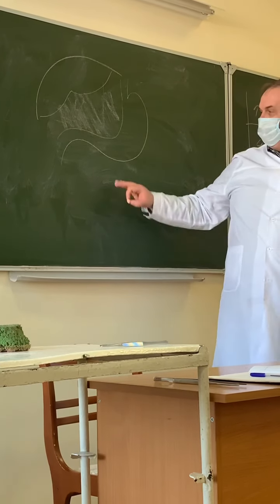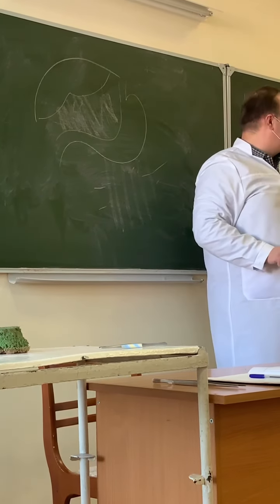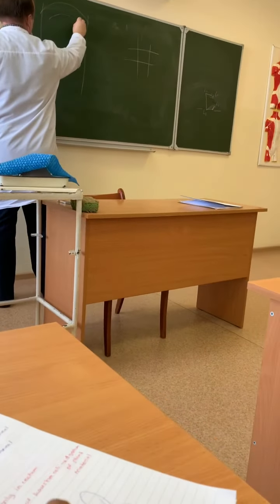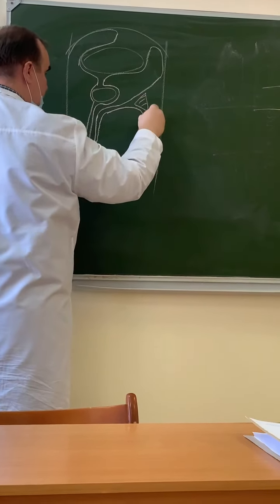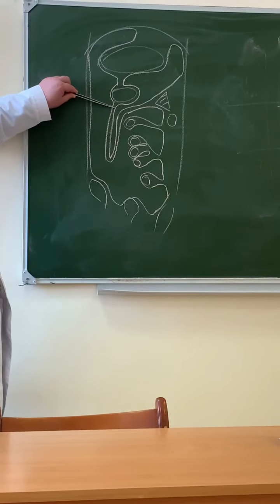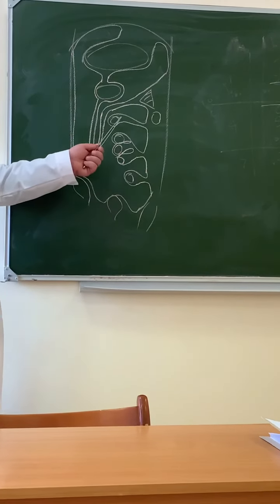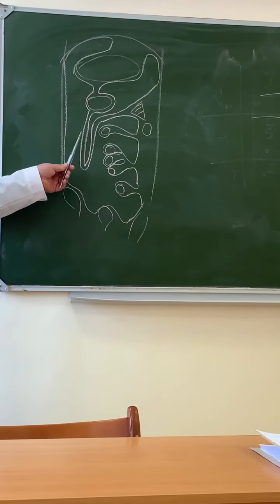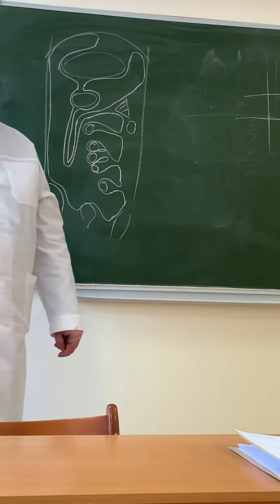Omentum , Small intestine , Large intestine , Ceacum